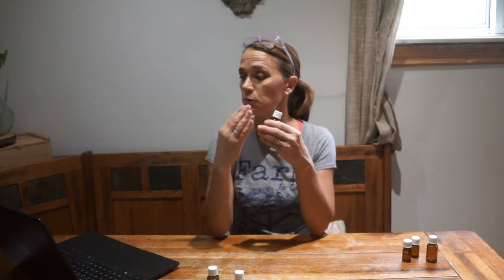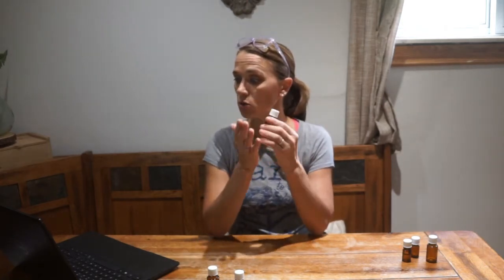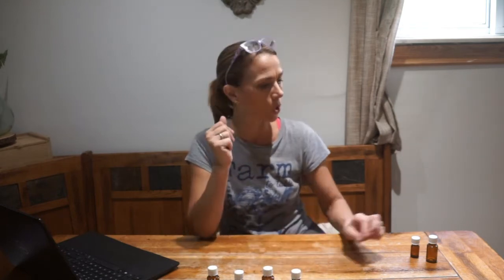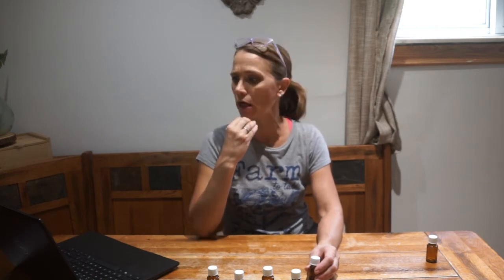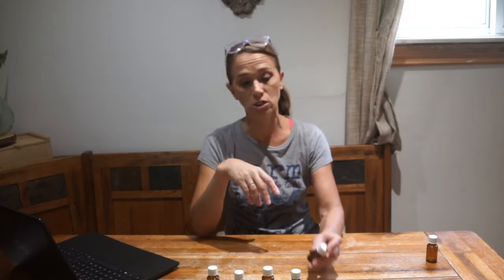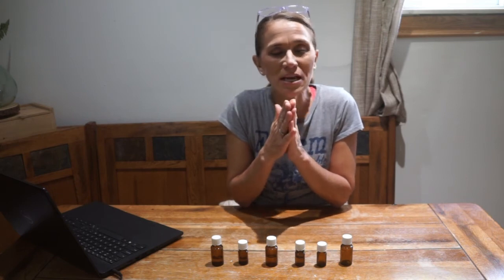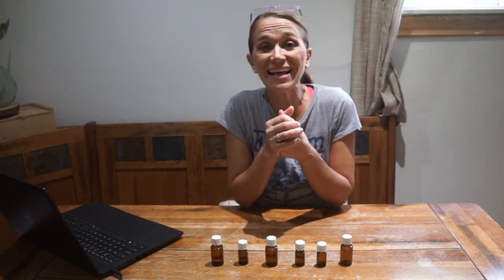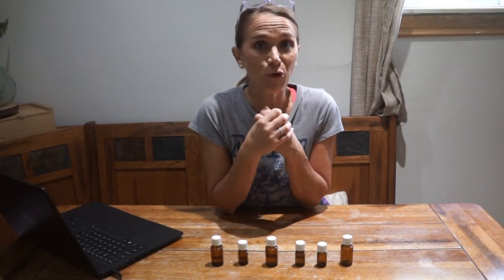The Three Best Fall Diffuser Blends | Natural Home Fragrance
***The Three Best Fall Essential Oil Diffuser Blends***
Let's diffuse the three best fall essential oil diffuser blends to gain energy, mental wellness and relieve stress.